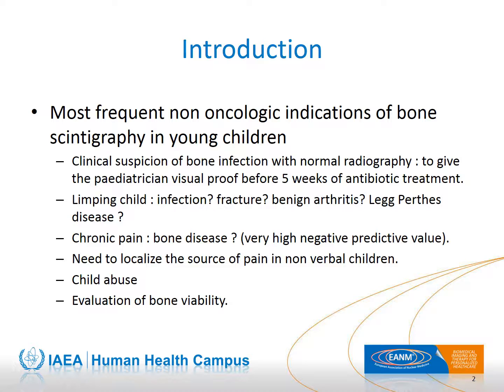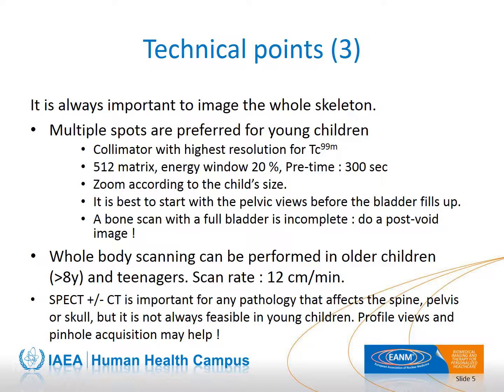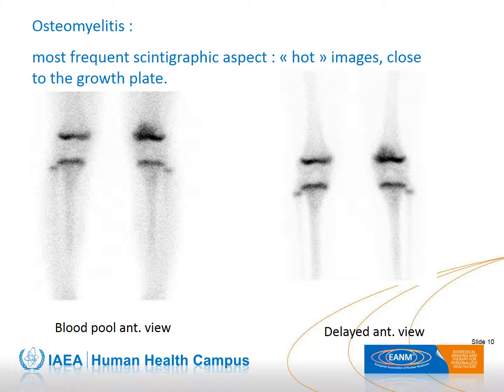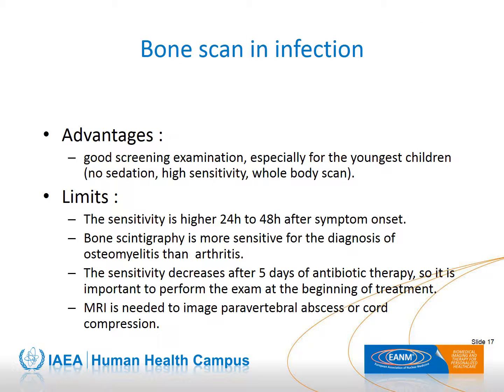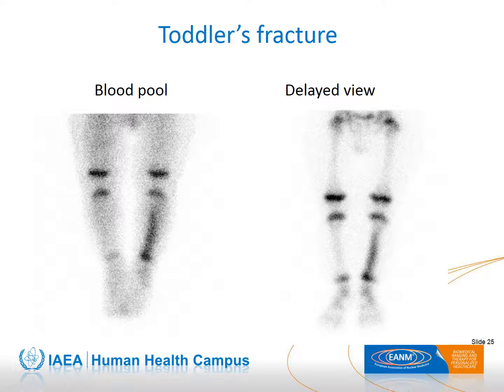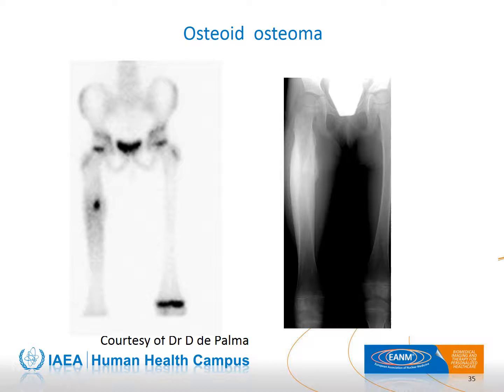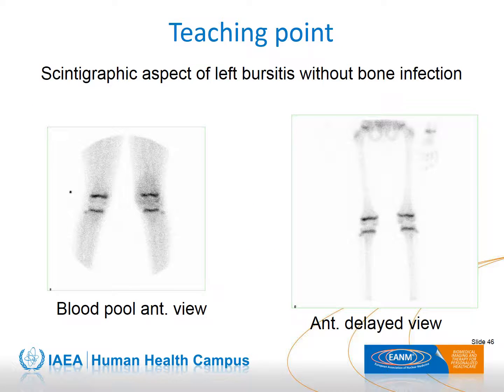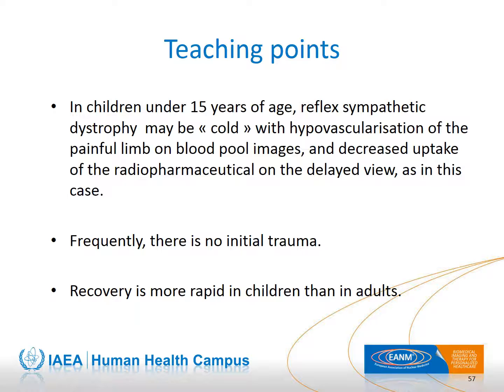IAEA/ESNM Webinar - Paediatric Non Oncologic Bone Scintigraphy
Paediatric Nuclear Medicine webinars series

Presented by
Claire de Labriolle-Vaylet,
Dept. of Paediatric Nuclear Medicine,
Hôpital d’Enfants Armand Trousseau,
Paris, France